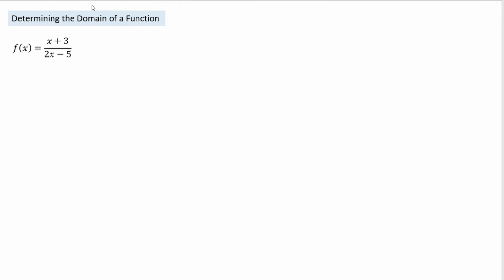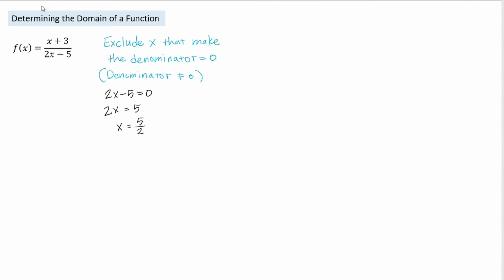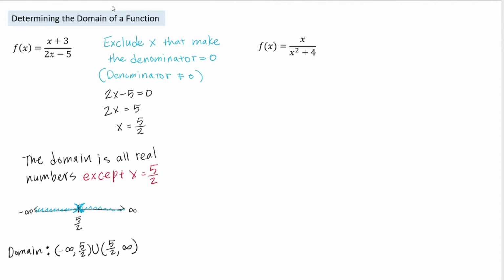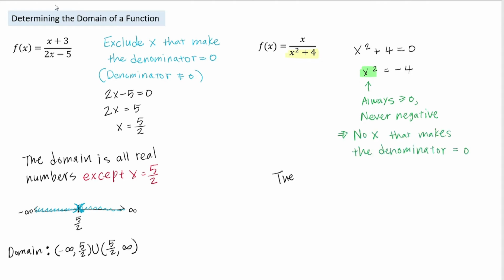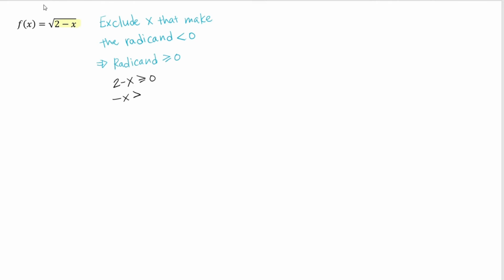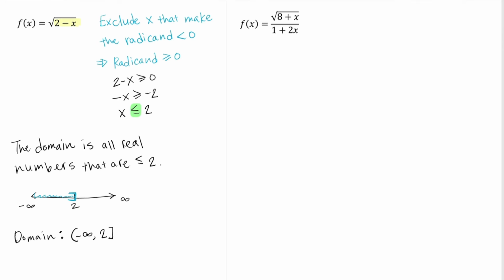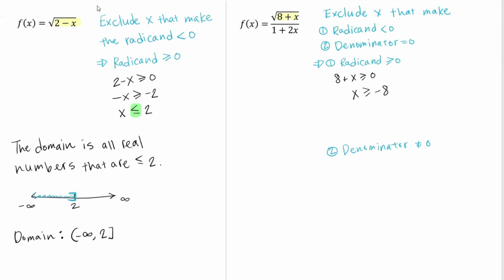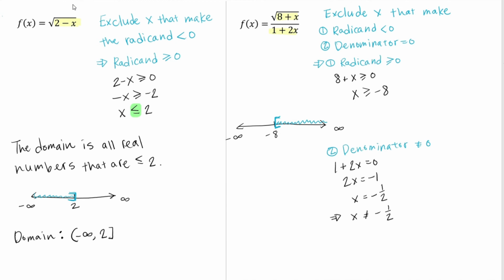Finding the Domain of a Function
Topics covered in this video:

1. Domain of a Rational Function
2. Domain of a Square Root Function
3. Domain of a Fractional Function involving Radicals